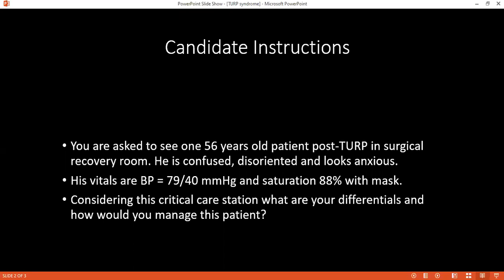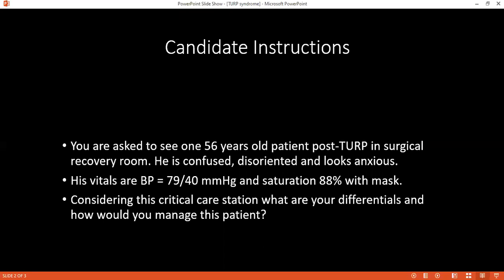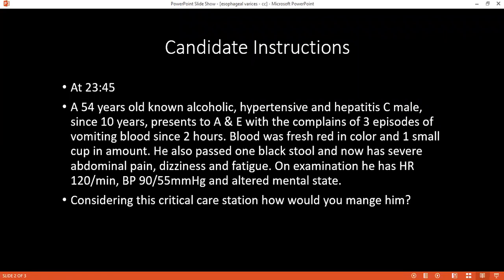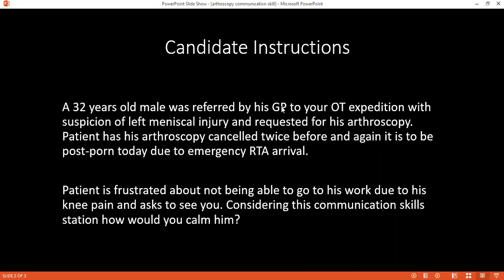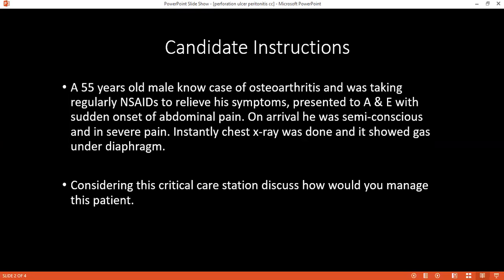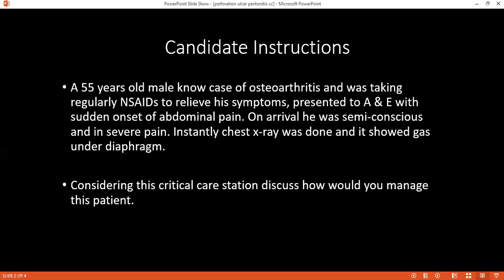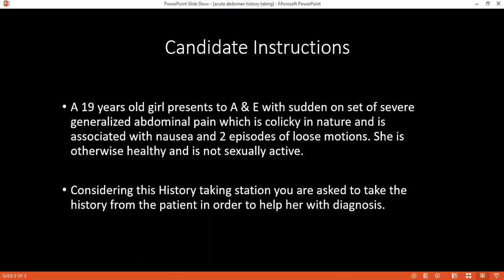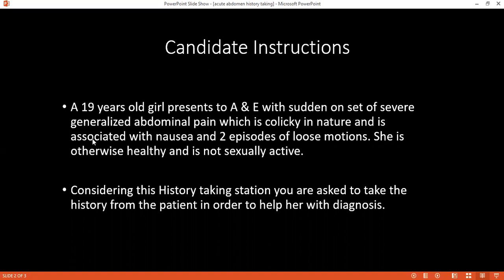RECORDING OF 2021-11-23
RECORDING INCLUDES THE FOLLOWING STATIONS:
1. CRITICAL CARE SCENARIO OF TURP SYNDROME
2. CRITICAL CARE SCENARIO OF ESOPHAGEAL VARICES
3. COMMUNICATION SKILLS STATION OF ANGRY PATIENT | ARTHROSCOPY
4. CRITICAL CARE SCENARIO OF RUPTURED GASTRIC ULCER | PERITONITIS
5. HISTORY TAKING STATION OF ACUTE ABDOMEN | IBS